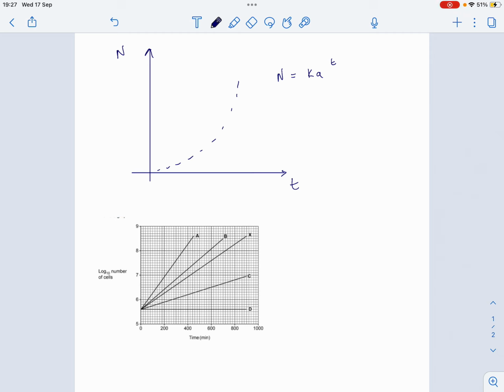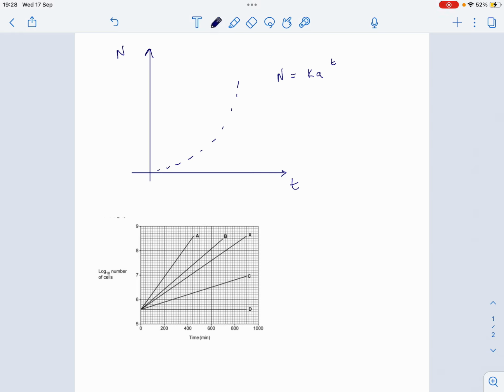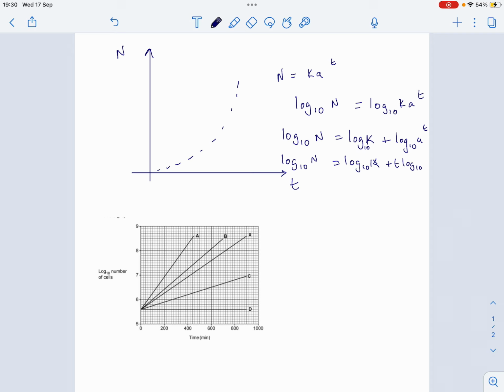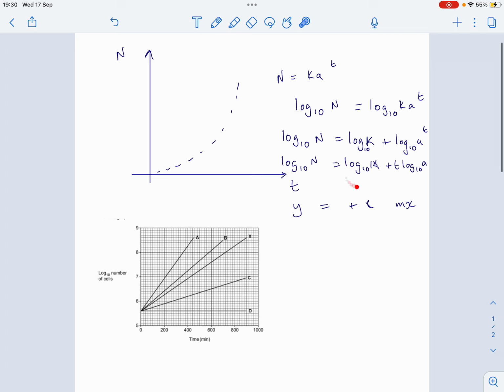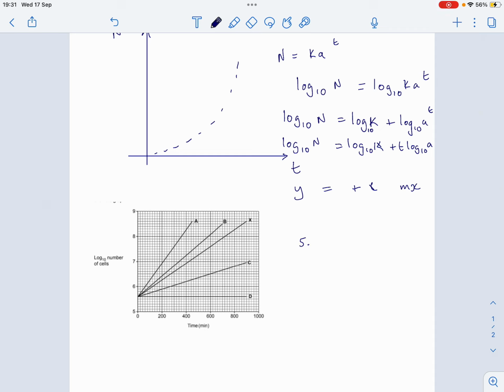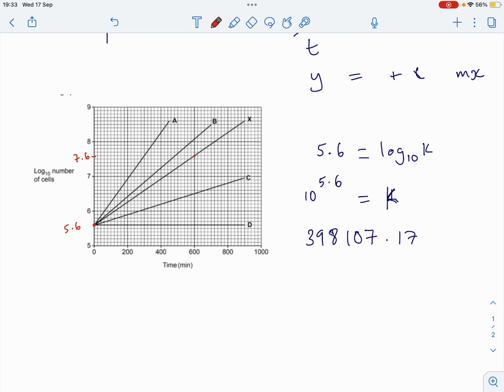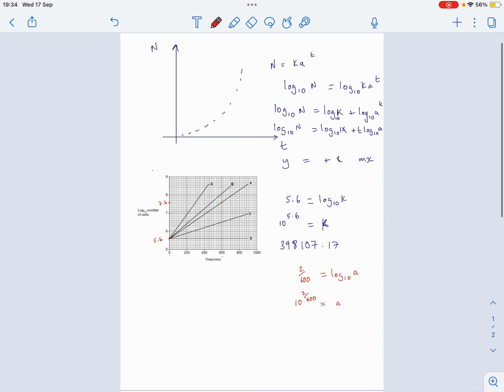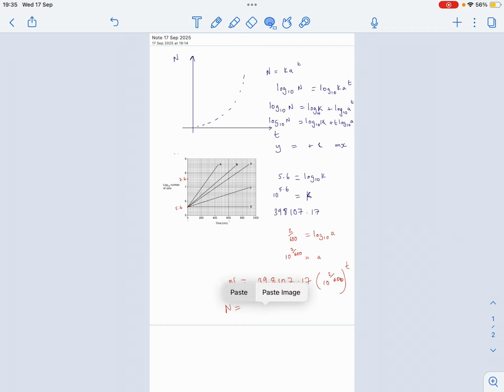Exponential relationships converted to linear